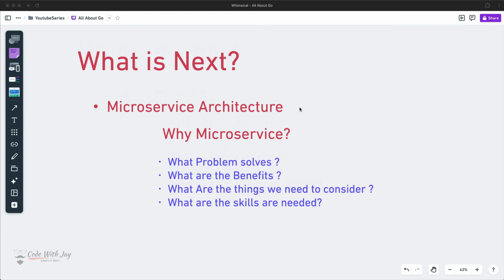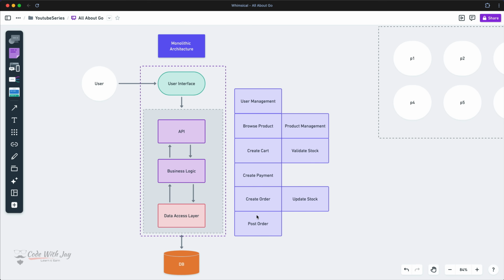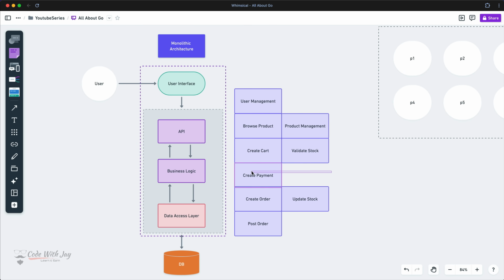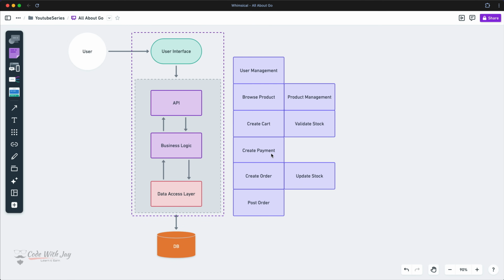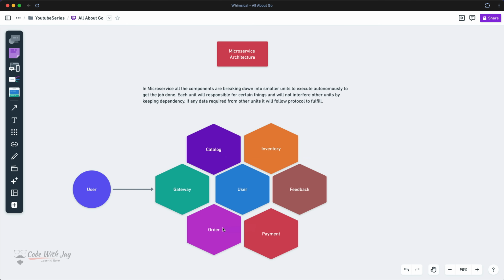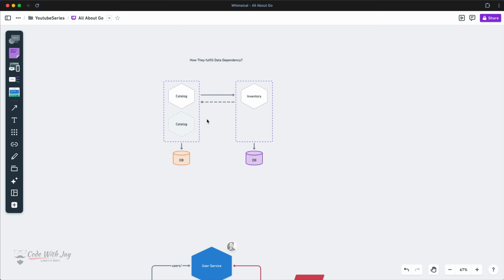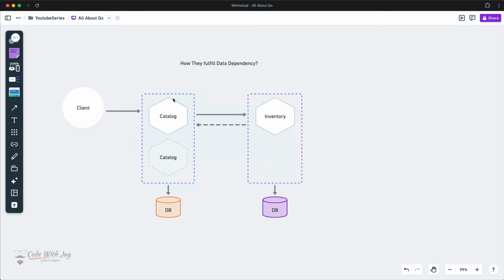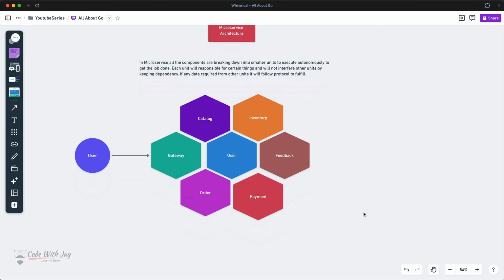Monolith to Microservices: The Decision Framework Every Team Needs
Microservices architecture is one of the most talked-about topics in modern backend engineering — but why do we actually need it, and when should we NOT use it?

In this lecture, we start from the basics and break down monolithic architecture vs microservices architecture using real-world examples like e-commerce systems. You’ll understand how monolithic applications work, why they are fast to build initially, and what problems they create when your application starts growing, scaling, or evolving.

We then move step-by-step into microservices architecture, explaining how applications are split into small, independent services such as catalog, inventory, payment, order, and user services. You’ll learn how microservices solve scaling issues, support incremental development, and allow teams to work independently using different technologies like Go, Node.js, Java, or Python.

This video also covers important design considerations, including bounded context, synchronous vs asynchronous communication, event-driven systems, API gateways, and why DevOps and container knowledge is critical when working with microservices.

If you’re a backend engineer, system design learner, or preparing for enterprise-level applications, this video will give you a strong conceptual foundation before moving into hands-on implementation.

📚 CHAPTERS
00:00 – Introduction & course context
01:10 – What is Monolithic Architecture
03:00 – How monolithic applications work
05:20 – Problems with scaling monoliths
07:45 – Why Microservices Architecture exists
09:10 – Breaking systems into microservices
11:05 – Independent scaling & deployments
12:30 – Bounded context & team ownership
13:55 – Communication patterns in microservices
15:00 – API Gateway & what’s coming next